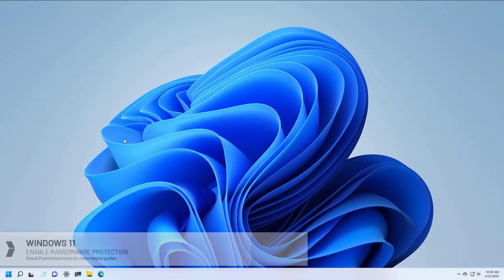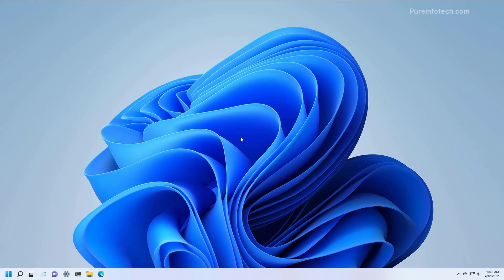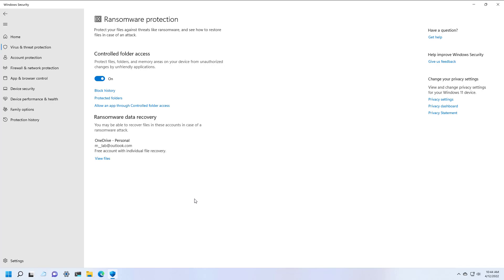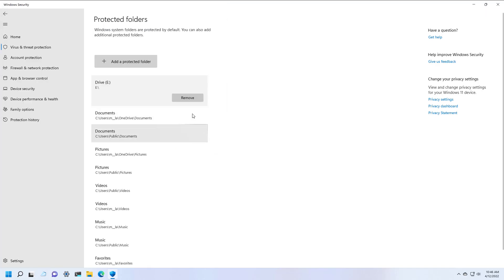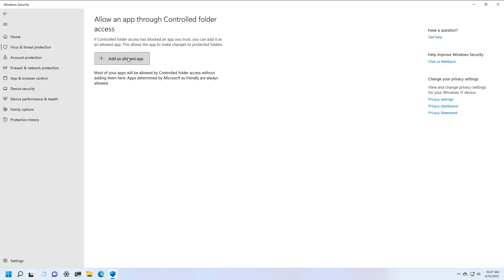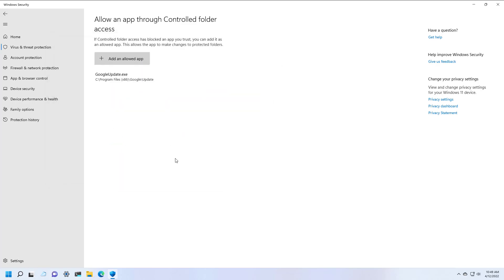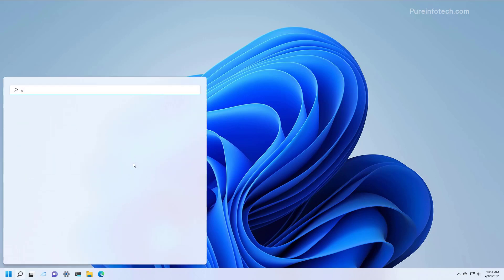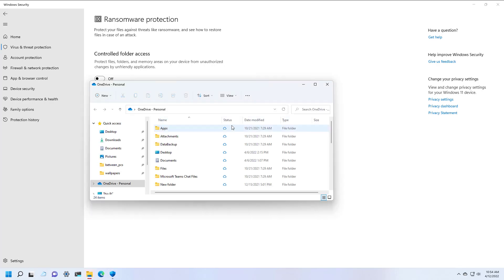Windows 11: Enable Ransomware Protection (2025)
Windows 11 tutorial on how to enable Ransomware protection.
⏯ This video walks you through the steps to enable, configure, and disable the Ransomware protection built-in to Windows 11 to protect your files against malicious individuals that may infect your computer to encrypt your files and ask for a ransom to unlock the files.

These instructions also work on Windows 10.

Table of contents:
00:00 Intro
00:32 Enable Ransomware protection on Windows 11
01:11 Configure Ransomware protection on Windows 11
03:10 Disable Ransomware protection on Windows 11
04:00 Closing

Update: This tutorial still works on 2024.